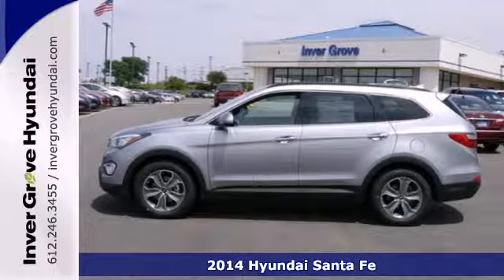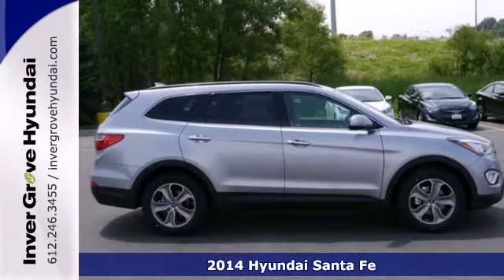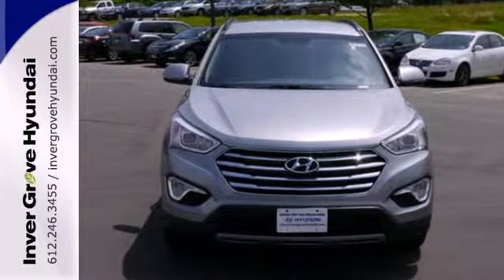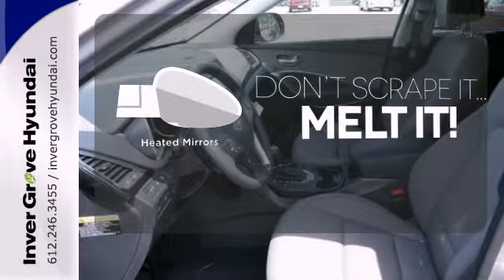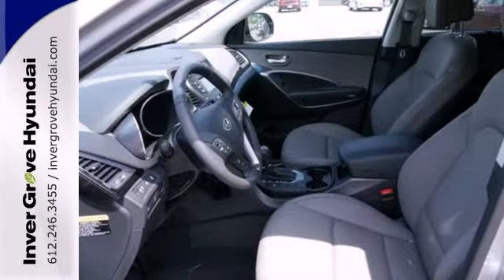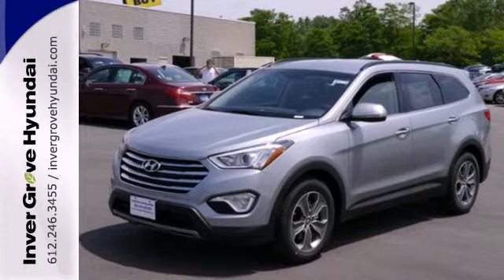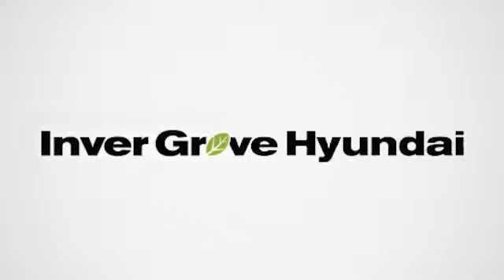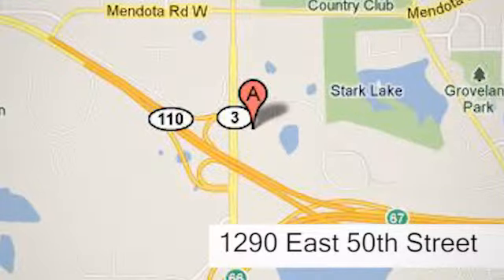2014 Hyundai Santa Fe Minneapolis MN St Paul, MN #40712 SOLD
Year: 2014
Make: Hyundai
Model: Santa Fe
Trim: AWD 4dr GLS
Engine: 3.3 L V6 Cyl.
Color: Iron Frost
Interior: Gray
Stock #: 40712

Address:
1290 E 50th Street